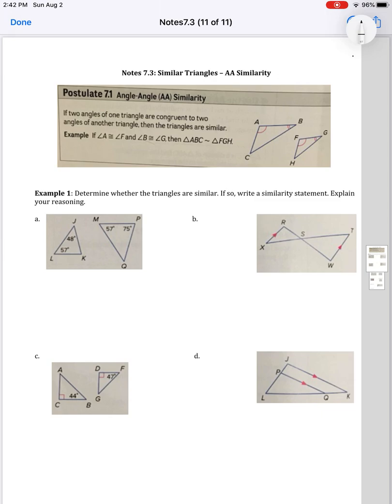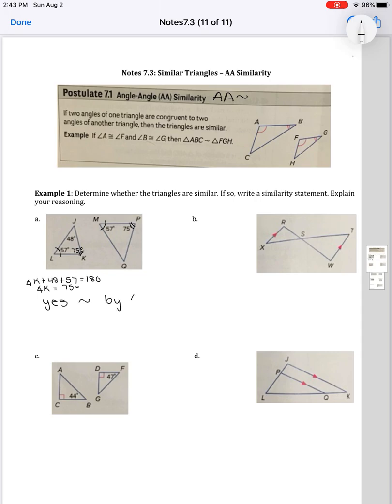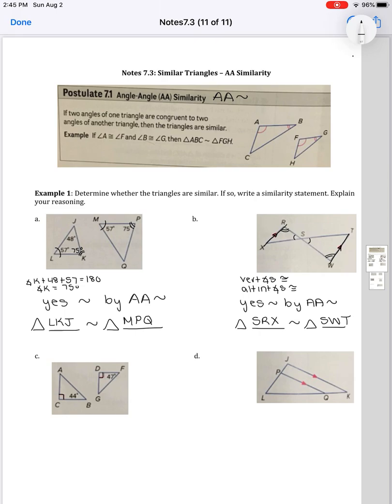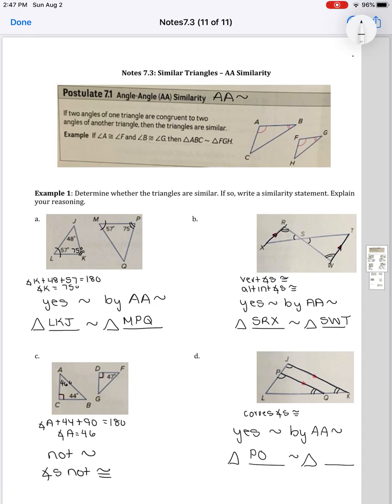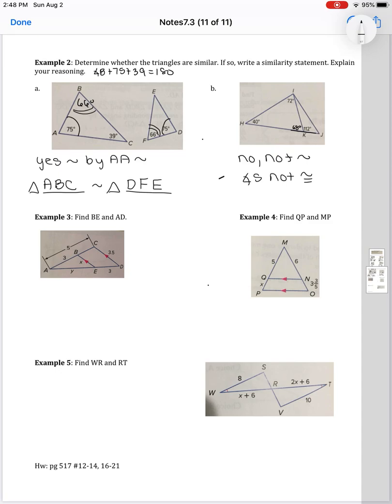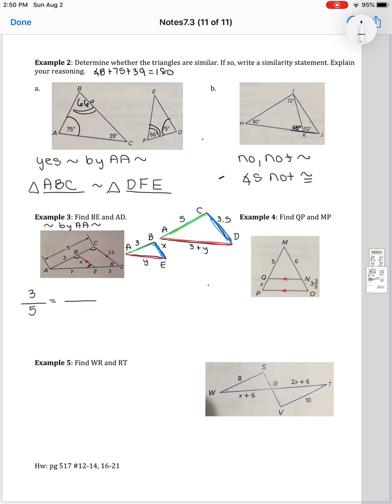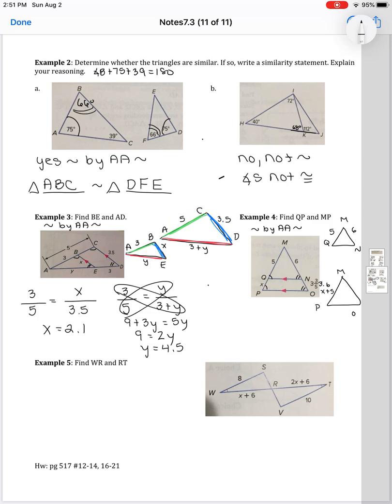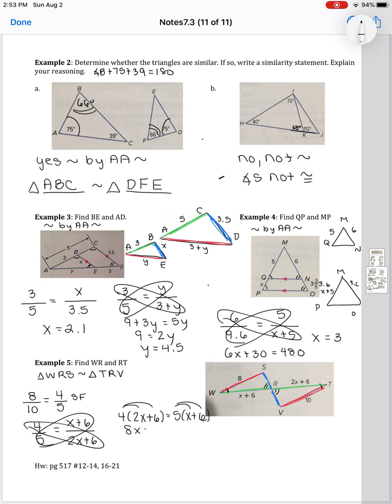Geometry CP Lesson 7.3 AA~ Similarity